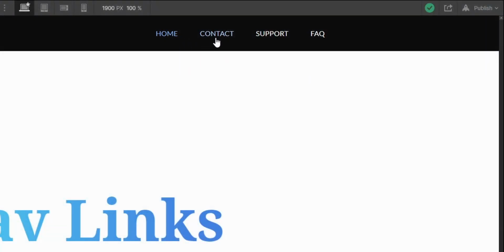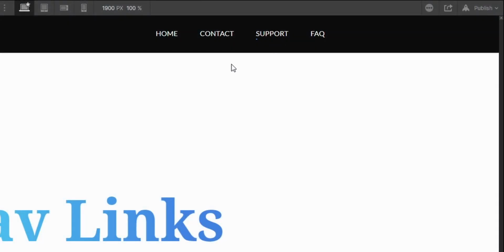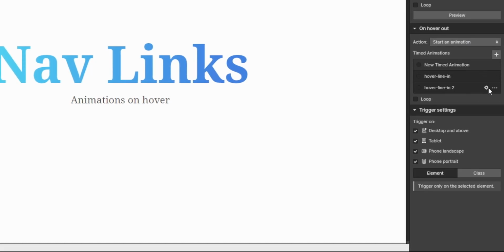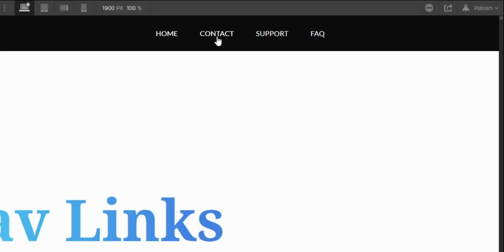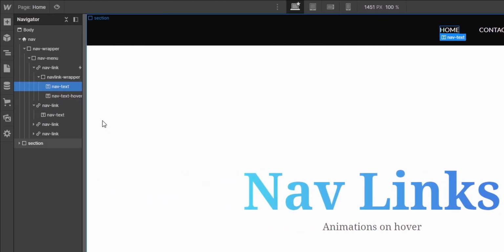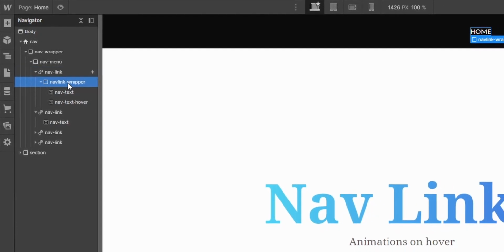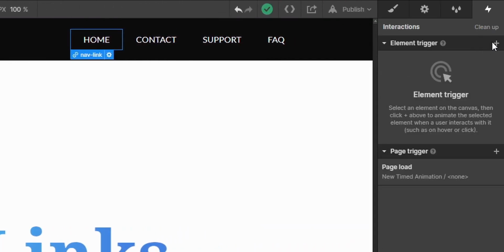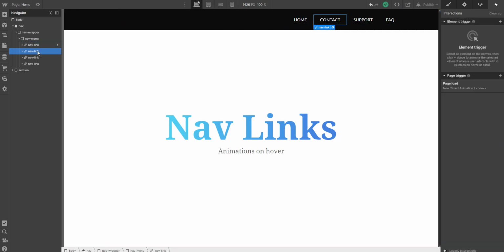4 AMAZING NAV LINK HOVER ANIMATIONS | Webflow Tutorial 2021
In this video, you will learn how to create smooth hover animations for nav links using Webflow. I gave my best to make it understandable for you so that you can bring your ideas to life or just get inspired for your next project. 👍

📷 Content of this Video:
0:00​ - Intro
0:20 - Text color change on hover
1:42 - Underline link on hover
4:40 - Special "scroll" on hover
8:45 - Highlight on hovered link
10:59 - Outro